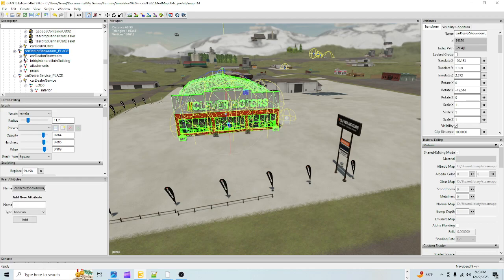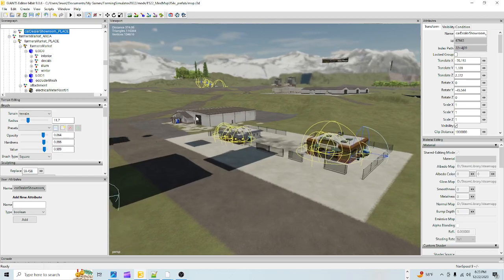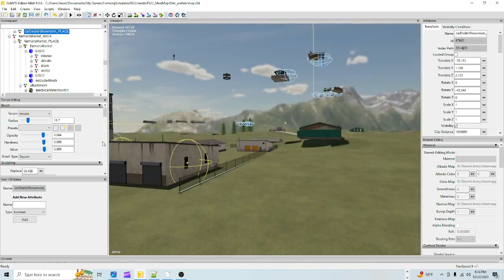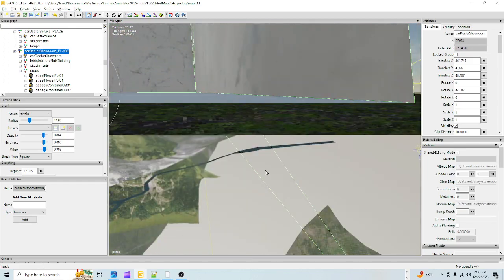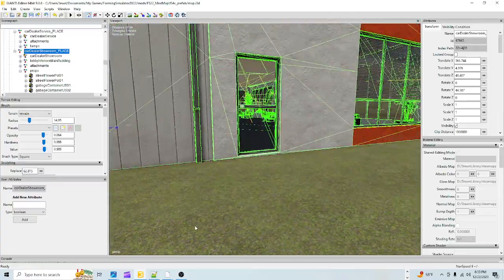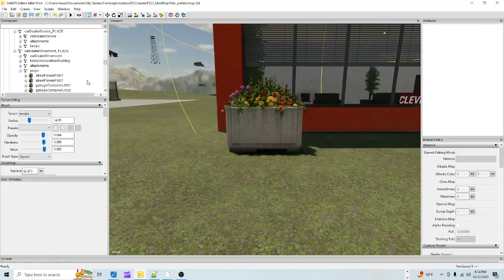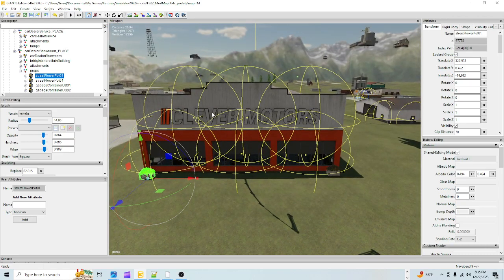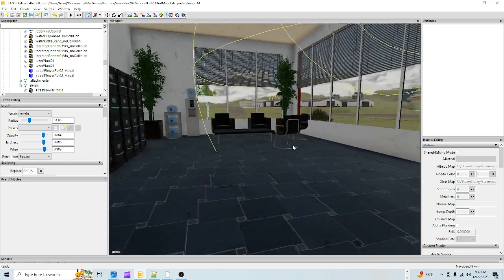Giants Editor | Adding Electric Company To Jewels Peaceful Valley Map | Farming Simulator 22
On this episode, I add an Electric Company to my map.